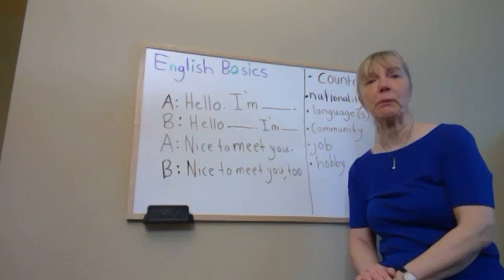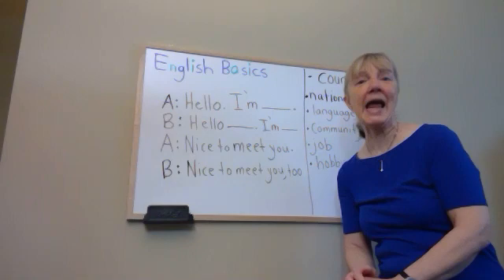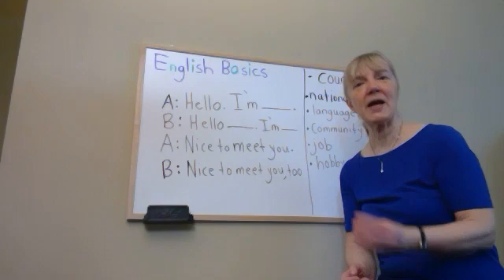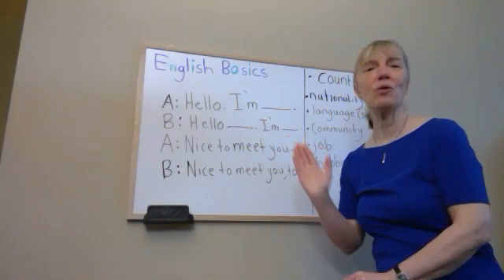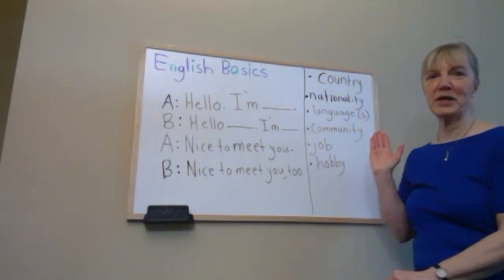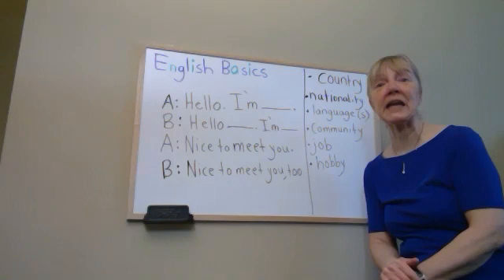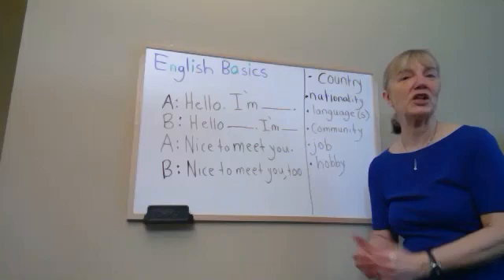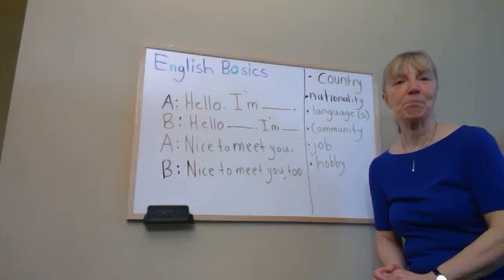Lesson 1 Greetings & Introducing Yourself